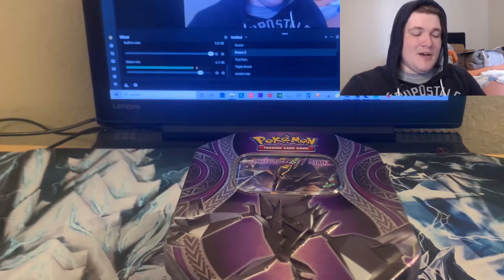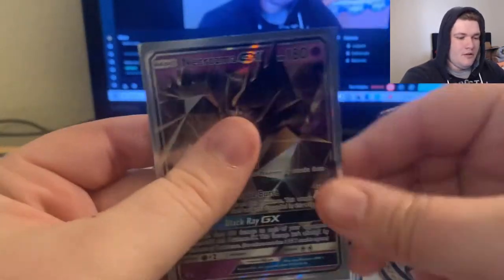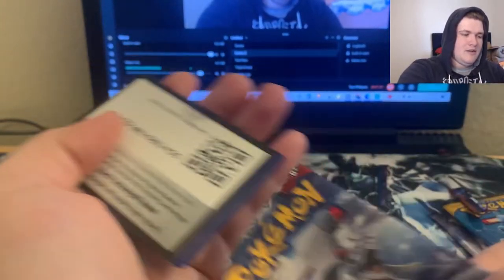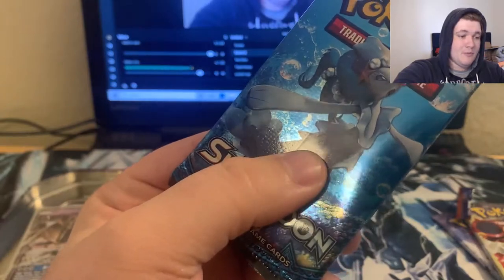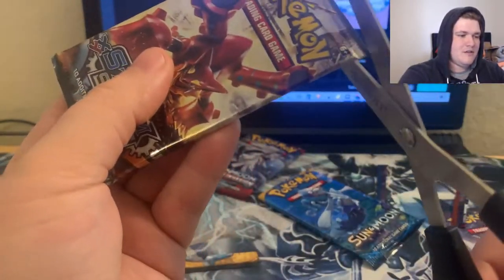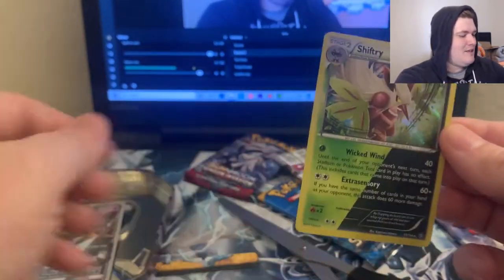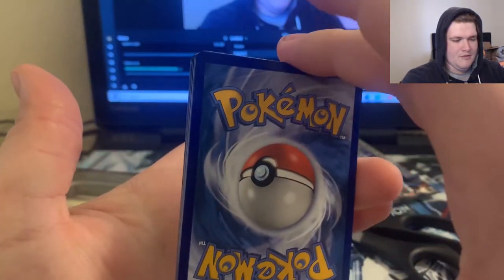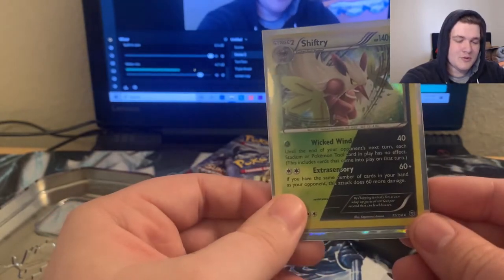$9 Target Tins Part 2